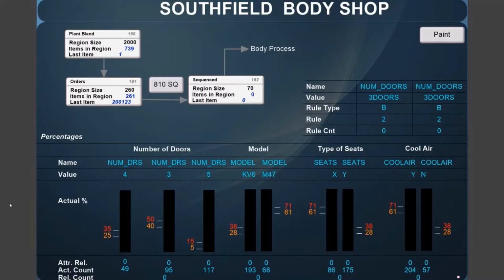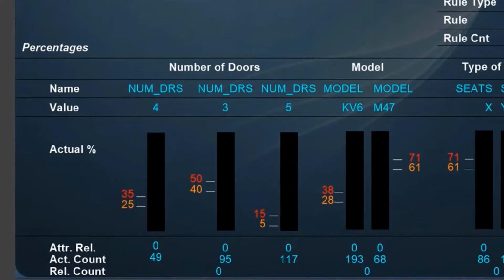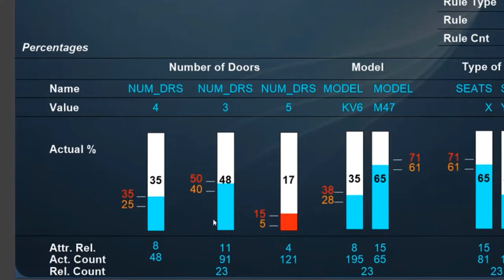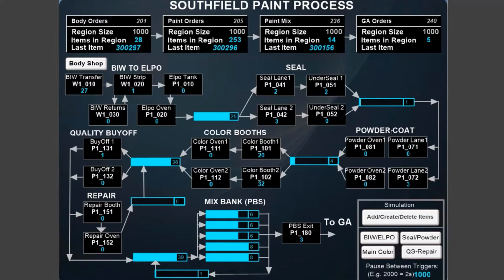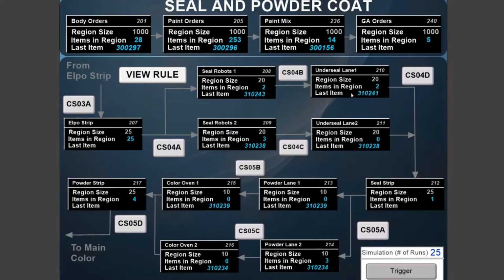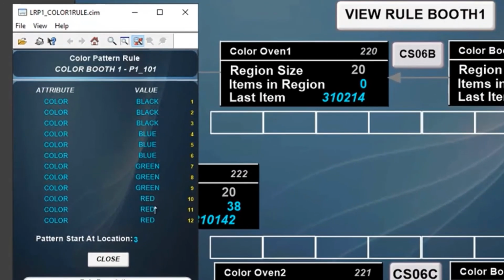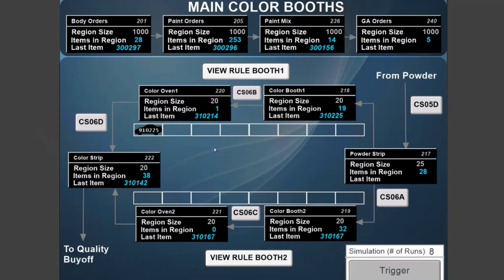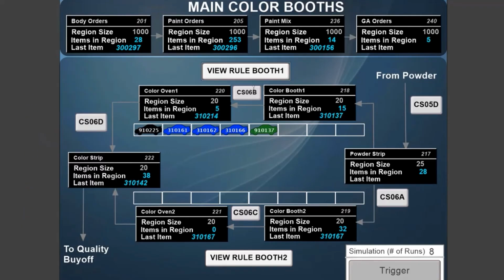Rule-Based Decision Making with CIMPLICITY Tracker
In this video, get a glimpse into the power of CIMPLICITY Tracker. This quick demo first shows a body shop subsystem, and you’ll see how rules can be configured as well as modified on the fly. Then, see a paint shop subsystem where you can track components and show movement in real time. Learn how you can apply blocking rules such as car bodies by color and modify blocks on the fly. A powerful decision-making engine, Tracker is truly as flexible as you require.

With installations spanning the world, Tracker from Vernova, part of the Proficy family, is a comprehensive routing, tracking, and order execution management system that helps manufacturers raise productivity and cut costs by monitoring and managing the execution of production orders.

CIMPLICITY Tracker automates routing and sequencing to accelerate time to market, reduce warranty and recall exposure, and support Lean operations and building right the first time. Built on GE Vernova’s widely used CIMPLICITY HMI/SCADA, this proven application:

-- Collects genealogy and traceability data for audit trails and regulatory compliance
-- WIP inventory control
-- Defect containment
-- Hold management
-- Substitution management
-- Sequence management
-- Broadcast
-- Coordination across the supply chain to help meet production schedules